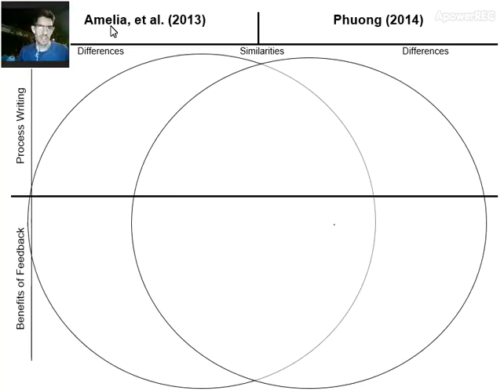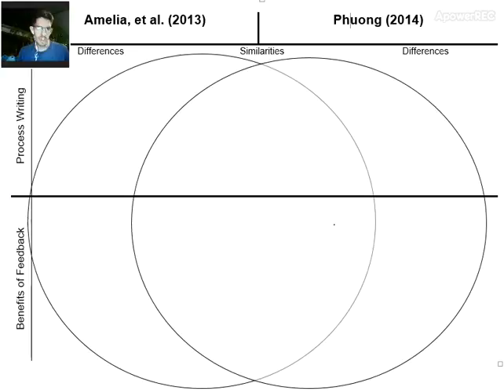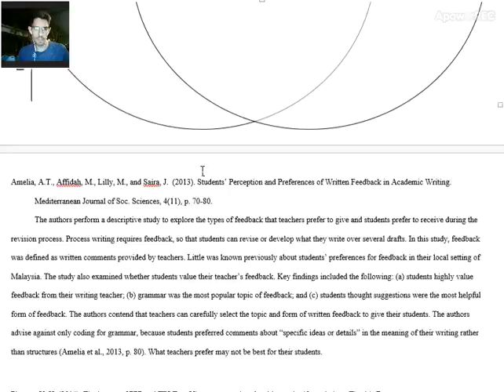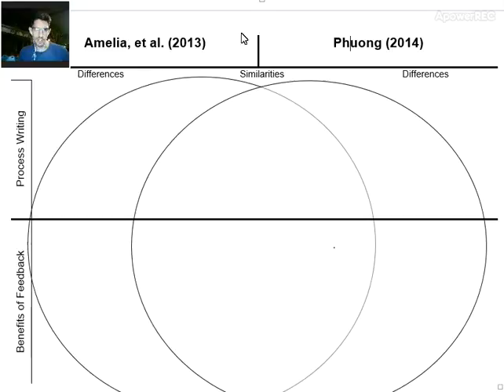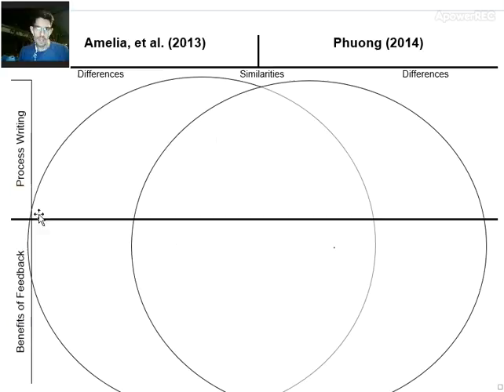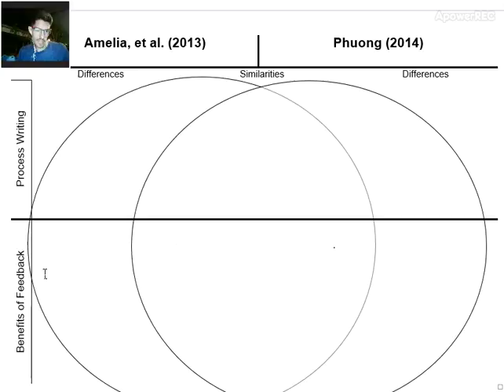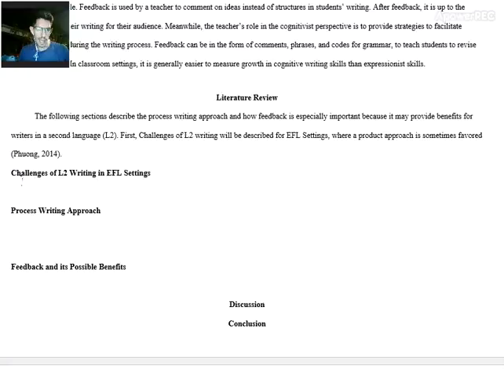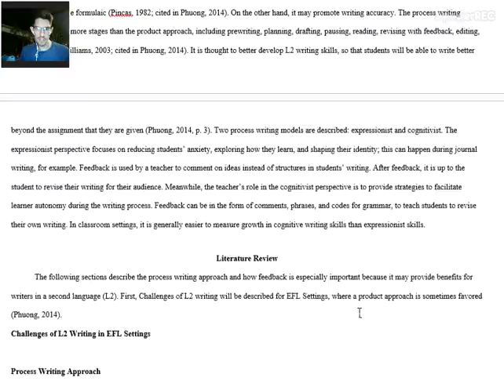Part 1 of 4 Intro Synthesis (Venn Diagram).mp4